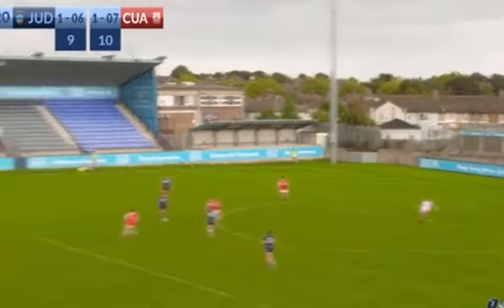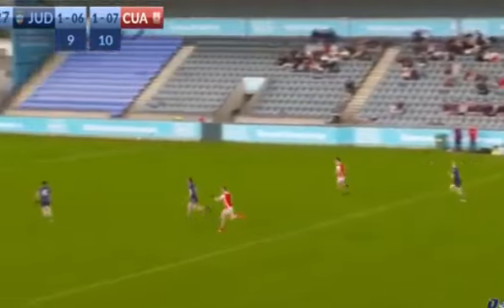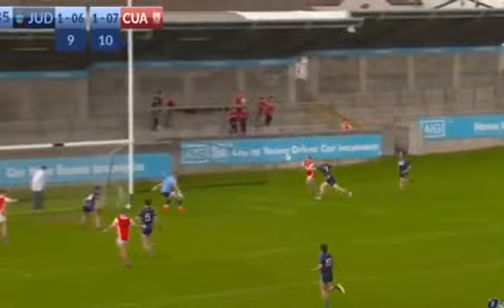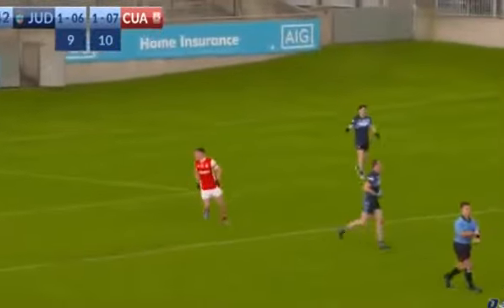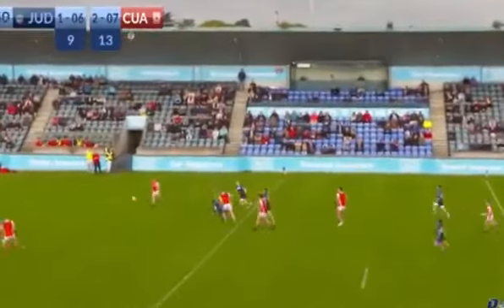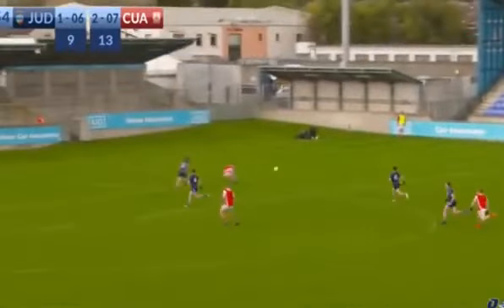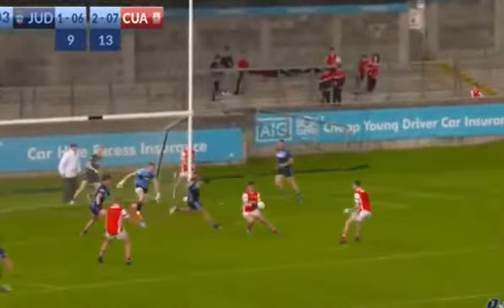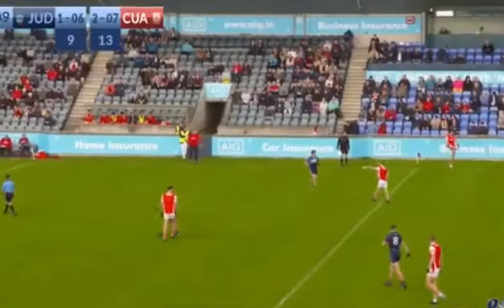Fizzing Niall O' Callaghan Goal - Cuala v St Judes 2023 Dublin Football Championship